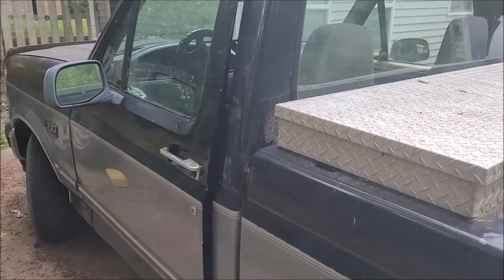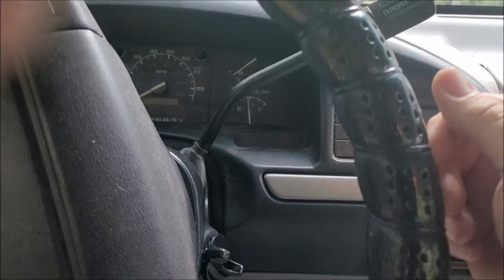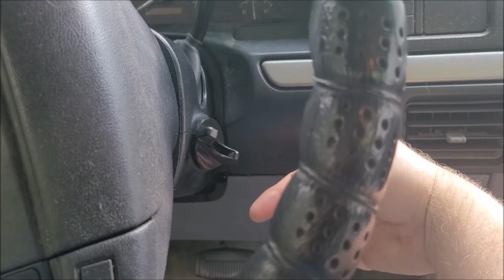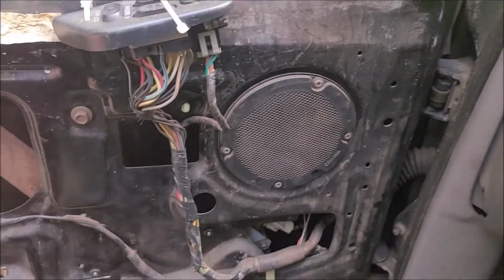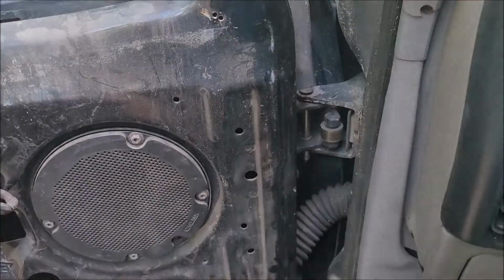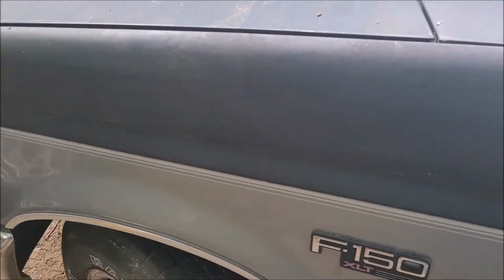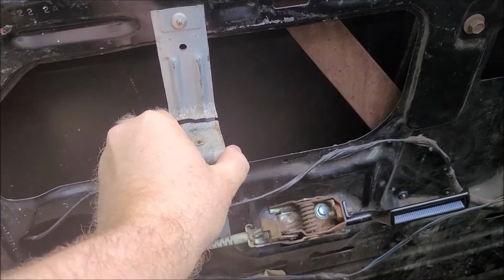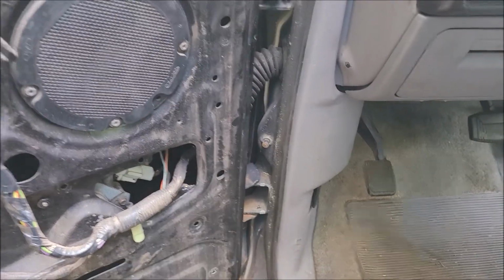95 Ford F150 door wont close fix. revisit 1995 F150 XLT 2WD project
This is a test of video quality from my phone.